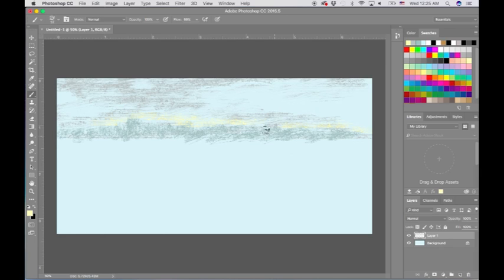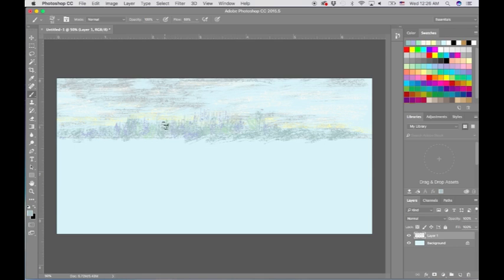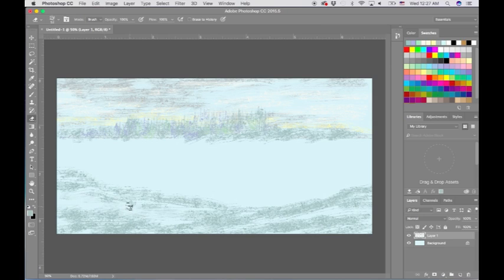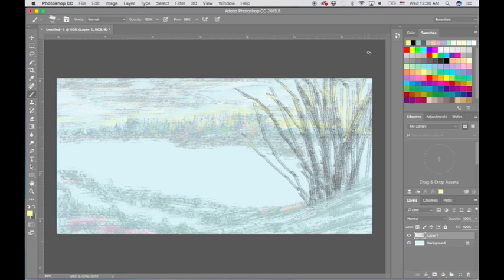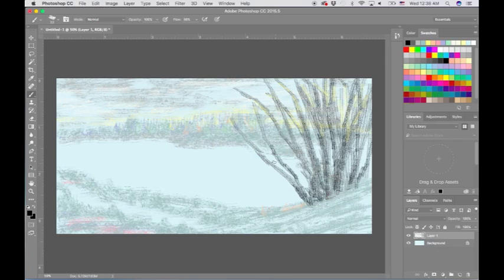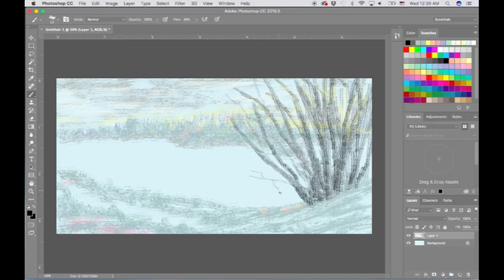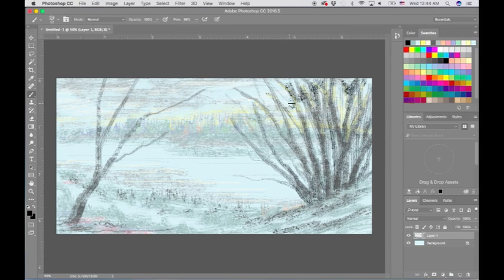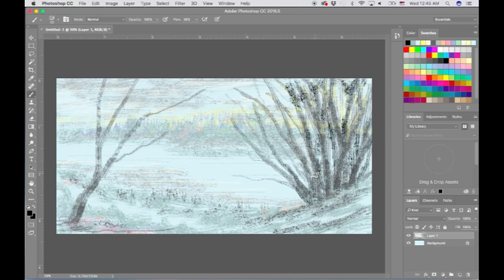Fishing Hole Sketch - Digital Art with Artist Charles Wolf!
I had a great time making this video - this is an original piece of digital art, a quick little misty morning sketch of the fishing hole that I created in Photoshop. I talk about what inspired this piece, and discuss how I made it through the creative process. Check it out!

"Fishing Hole Sketch" Digital Art by Charles Wolf. Impulsive Artistry Blog Productions.